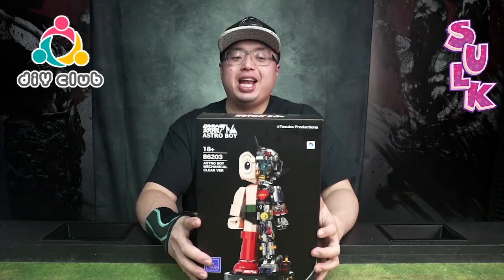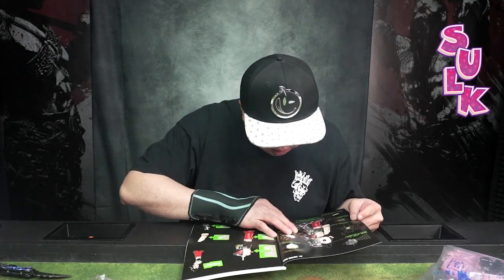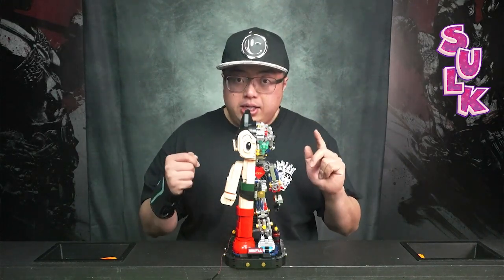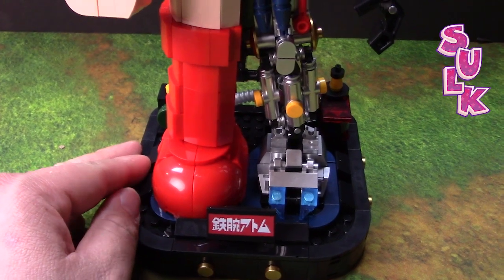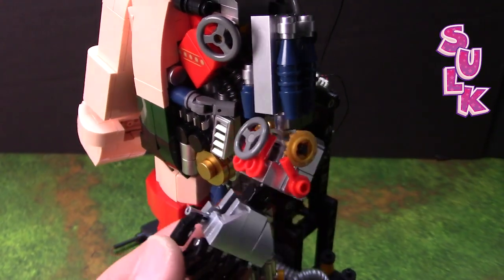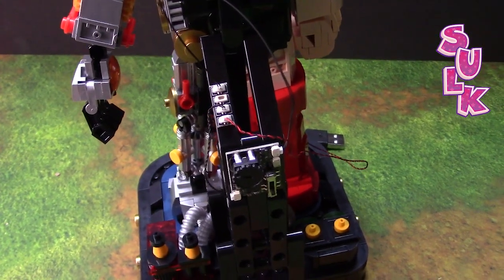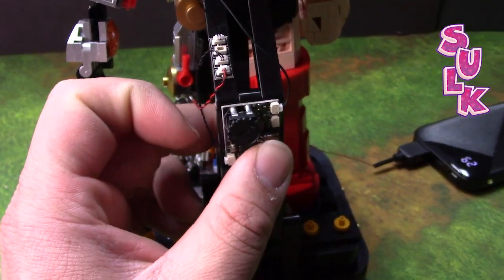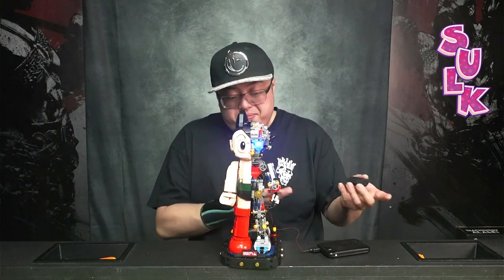SPEED BUILD AND REVIEW Pantasy Astroboy with Led Kit 86203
Product Features
* Official Authorized Astro Boy Building Kit – Adult fans of the Astro Boy can immerse themselves in this creative, 1258-piece project and enjoy the rewards long after the construction work has been completed
* Authentic Details – The half mechanical design reveals the authentic construction of the Astro Boy, to ensure the best assembly experience for our customers, we have polished each particle carefully with attention to detail
* Made for display – We provide each set of building blocks with carefully bound magazine-like installation instructions. All you need to do is follow the instructions in the manual and a lifelike Astro Boy model will appear on an integrated stand with a nameplate
* Build Your Own Attractive Decoration – This brick-built measures over 12.71-inches(32.28cm) height, 5.82-inches(14.78cm)length, 5.35inches(13.58cm)width. Enjoy a rewarding building project as you create a Astro Boy display to enhance your home or office decor
* Adult Gift Idea – The Astro Boy collection of building sets make a special and unique model for friends, loved ones, or yourself as a birthday present, holiday gift, or personal treat for any adult model-making